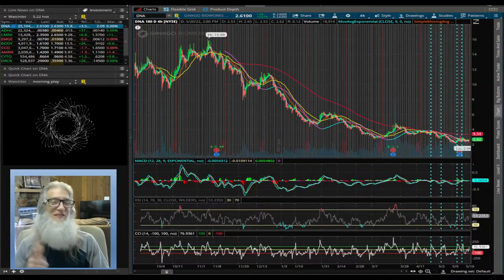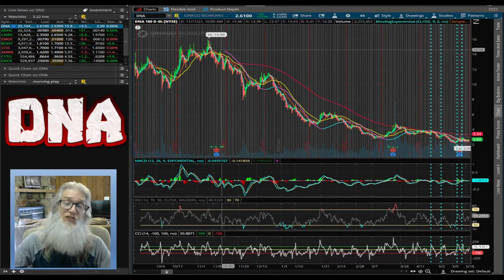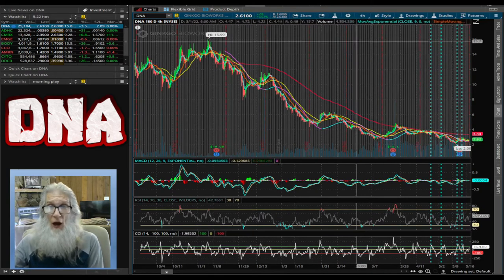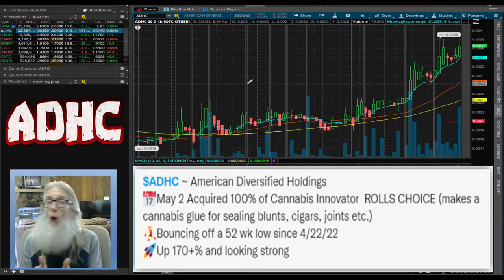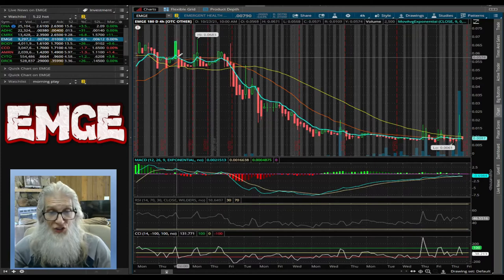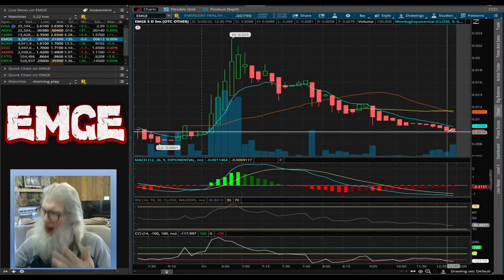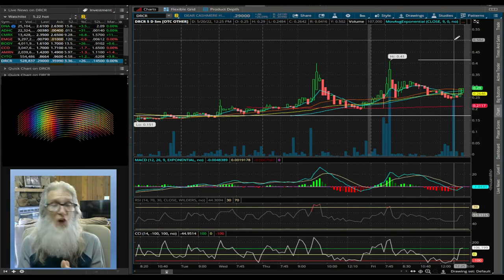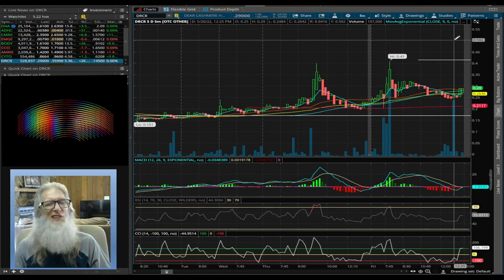READY TO MOVE! ~ Zidar-On Top & Hot🔥DNA~ADHC~CRMX~EMGE~BODY~CCO~AMRN~CYTO~DRCR 📉OTC & Penny Stocks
Today we look at a slew of OTC and Penny Stocks that are set for one reason or another to grab some gains.